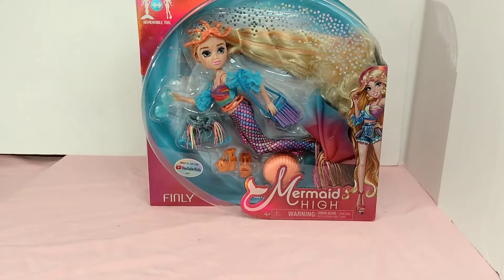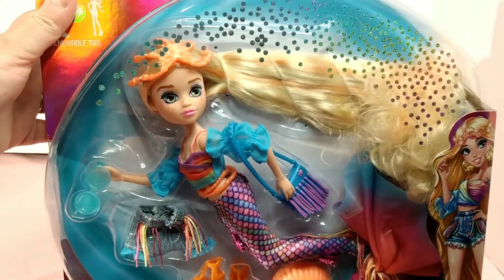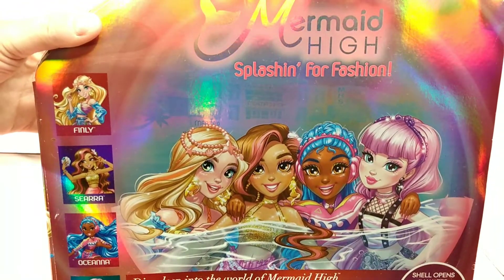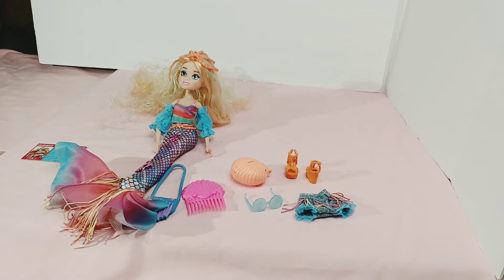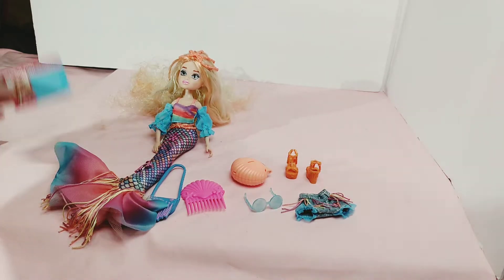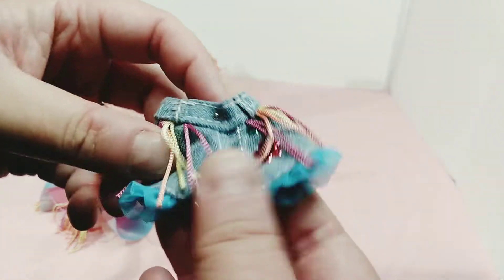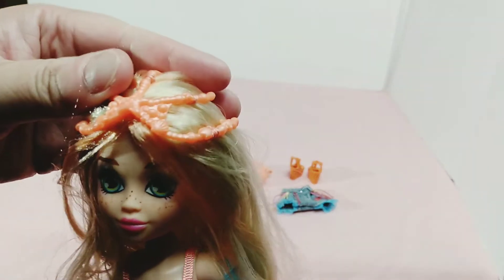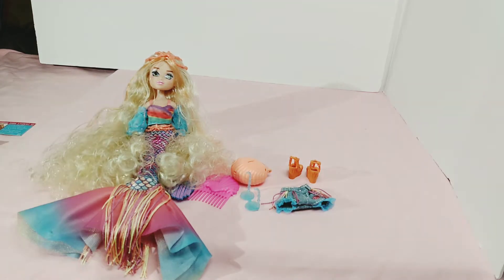mermaid high Finly doll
unboxing mermaid high Finly doll I got on sale